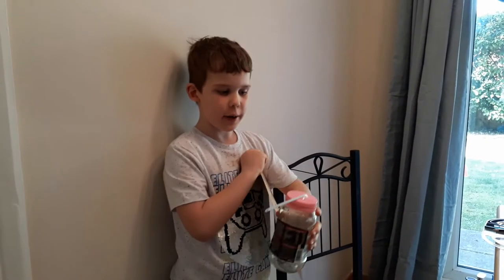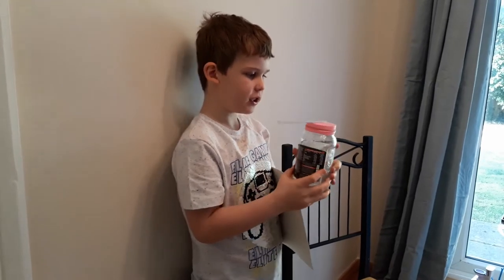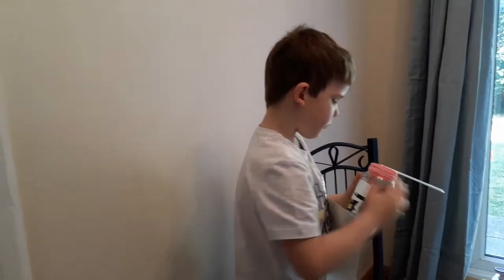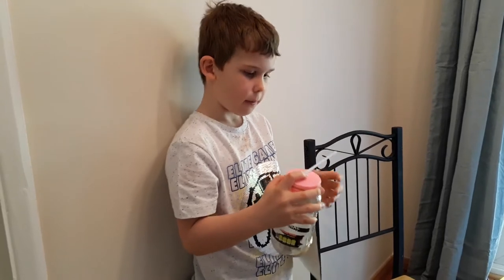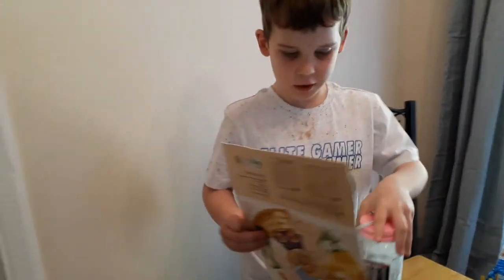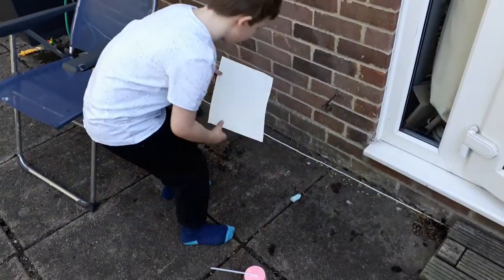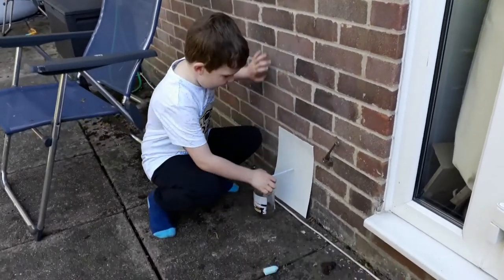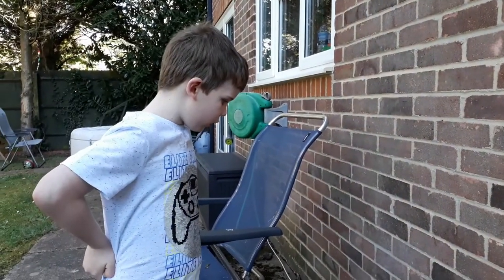Measure the Weather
Isaac makes a barometer out of a jam-jar and a balloon. Can he measure the weather?